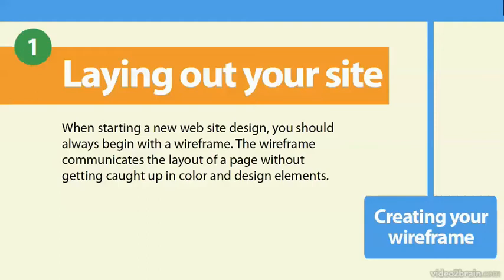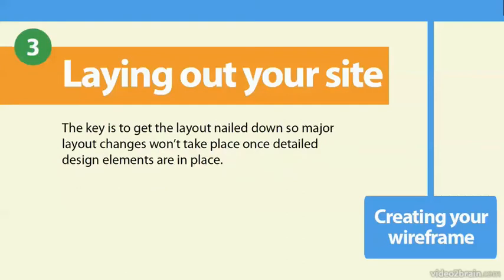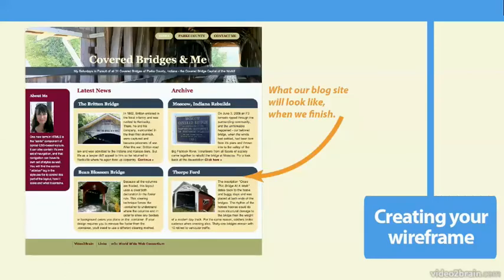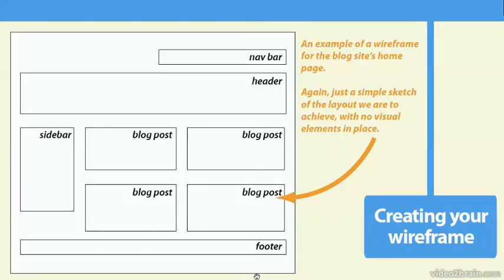HTML5 Beginning with Wire-framing Part13of37.mp4